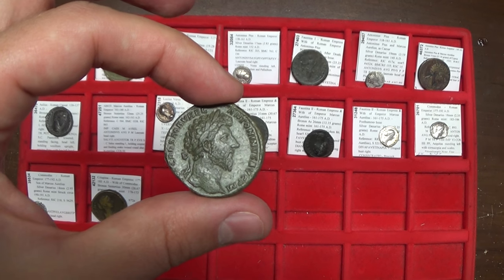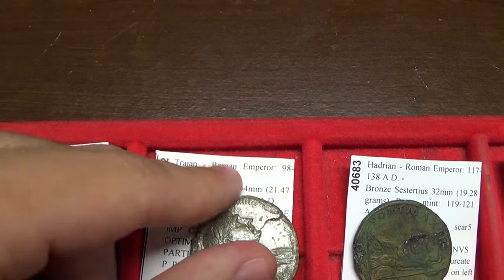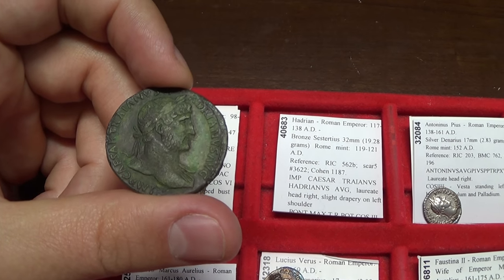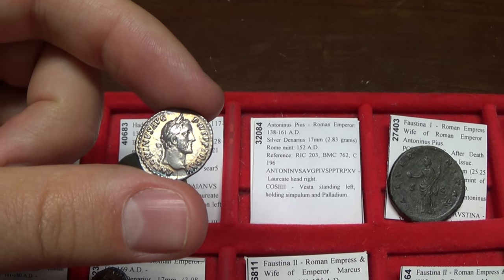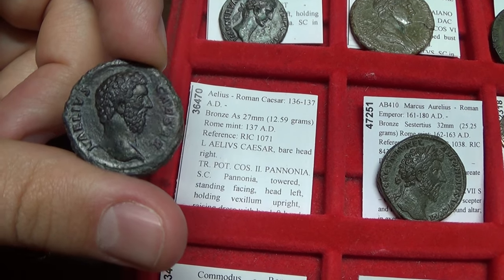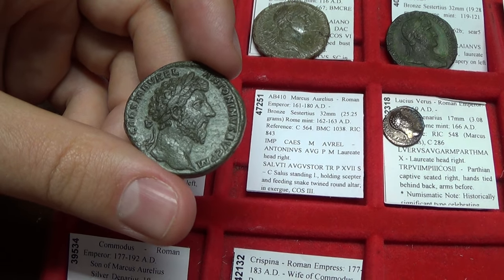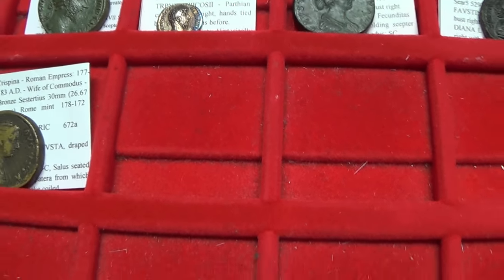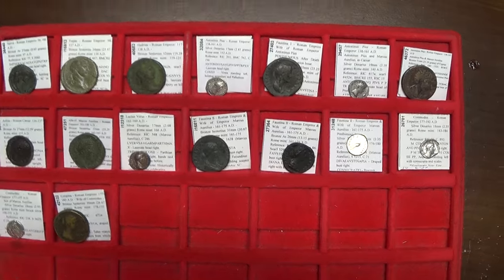Marcus Aurelius father of Commodus Gladiator Movie Emperor Ancient Roman Coins Guide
ALL ANCIENT GREEK COINS

for more on coin collecting, or sign up to email list

 Authentic Ancient Roman coins of Marcus Aurelius, his wife, son Commodus and other preceding emperors

Marcus Aurelius was from a time period of Roman history ruled by what is now named the Adoptive Emperors. From emperor Nerva on until Marcus Aurelius, the Roman emperors adopted as their "son" the next succeeding emperor. This era was known for immense prosperity. However, Marcus Aurelius actually broke the customs of "adopting" able administrators and instead chose his son to succeed him. This caused some issued in history as his son was not as positive for the Roman empire as his father was. This time period has been popularized by the famous Hollywood film, the Gladiator, with Russel Crowe. The fact is that Commodus did fight in the arena, and it made for an interesting story in the film.

Most people don't know that coins of Marcus Aurelius  and other Roman emperors and empresses can be owned almost on any budget. This guide was designed to show the "adoptive" emperors up to Marcus Aurelius and ends with his son Commodus. This gives you a very great idea of what these ancient coins looked like and the types that were available.

augustus coins
caligula coins
commodus
constantine coins
diocletian coins
gladiator
gladiator characters marcus aurelius
hadrian coins
julius caesar coins
marcus aurelius accomplishments
marcus aurelius biography
marcus aurelius coins
marcus aurelius commodus
marcus aurelius death
marcus aurelius gladiator
marcus aurelius gladiator actor
marcus aurelius gladiator quotes
marcus aurelius meditations
marcus aurelius meditations analysis
marcus aurelius meditations book
marcus aurelius meditations latin
marcus aurelius meditations notes
marcus aurelius meditations pdf
marcus aurelius meditations quotes
marcus aurelius meditations sparknotes
marcus aurelius meditations summary
marcus aurelius philosophy
marcus aurelius quotes
maximus decimus meridius
nero coins
roman emperors coins
roman empire coins
roman gods coins
roman republic coins
stoicism
the essential marcus aurelius
trajan coins

for article with the coins discussed in this video.